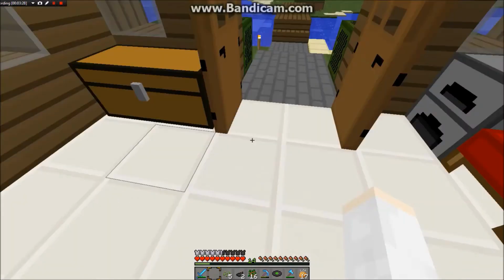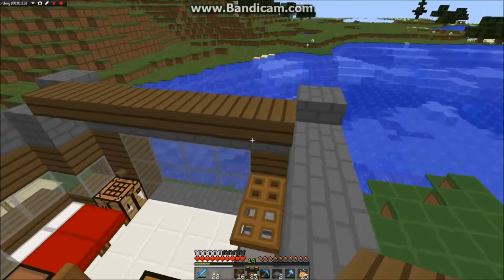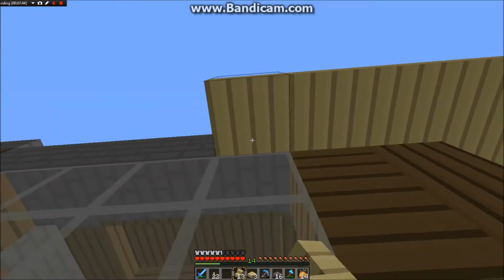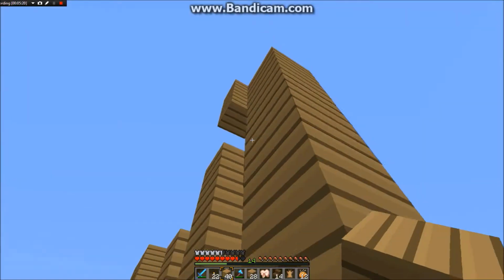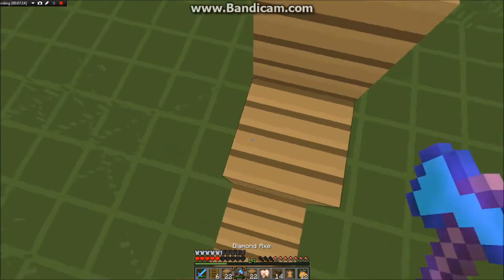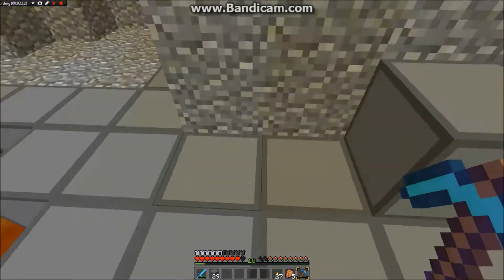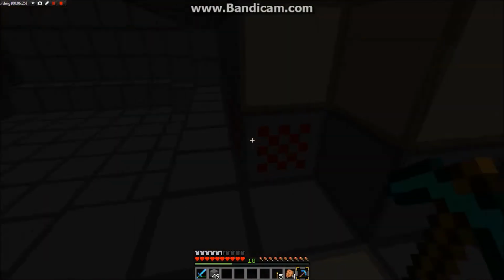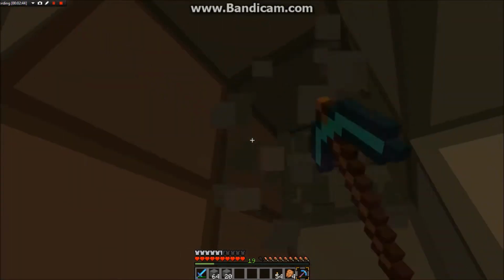Minecraft survival w/Gamin4EVER (Last episode) Nooo im going to cry:C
Today I Gamin4EVER do lots of stuff for the last episode of Minecraft classic survival like finish a house build stuff out of wood al that good giz so yea I hope you all enjoy and I will see all you guys Monday doin something different! BYE

 Want to add me to steam? Here it is "shipsimulater2013"

Got any free games that you want me to try I'm in, let me know down in the comments what you want to see next.

Want to see other games I have well here's the list

"Sims 3"

"Sims 4"

"Sims 4 outdoor retreat"

"Goat simulator"

"ship simulator 2013"

"Farsky"

"BeamNG.drive"

"18 wheels of steel Extreme trucker"

"Trainz Ultimate collection"

"Trainz Driver edition" (may not work)

"Unturned"

"Turbo dismount"

"Garrys mod"

"Autocraft"(may not work)

"Stranded deep"

Have you noticed i LOVE survival games (not horror! well kinda) but if you have any you want me to try put them down in the comments down below!! Thanks and Bye